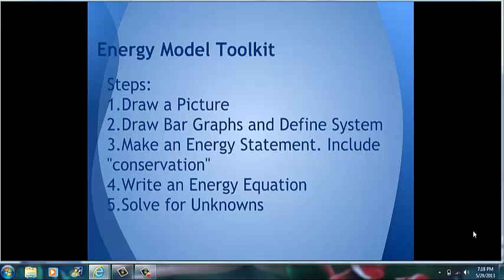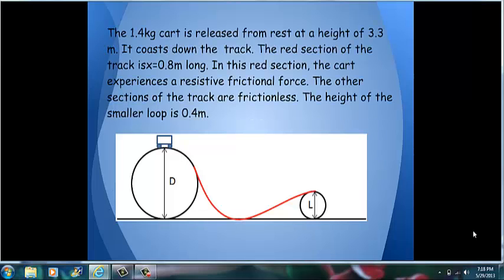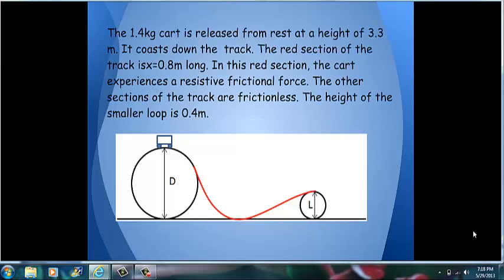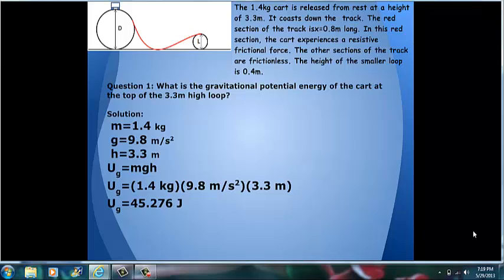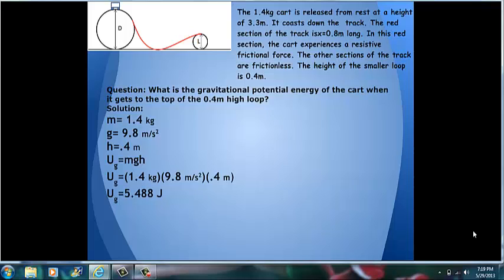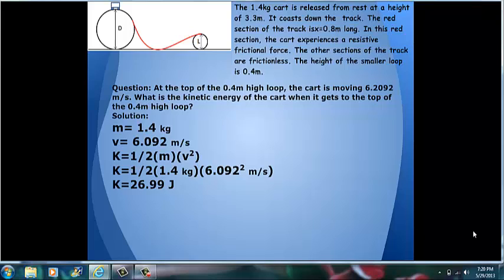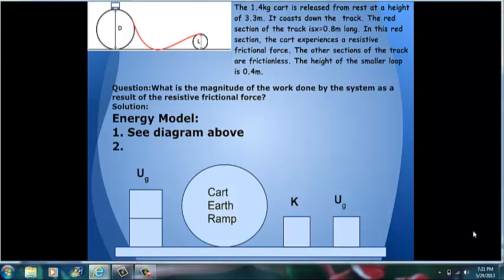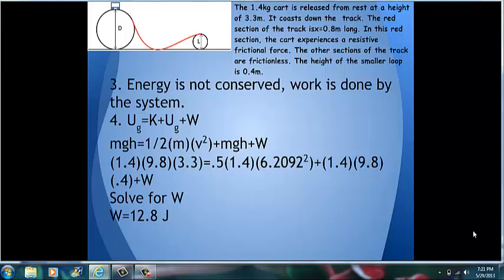AP Physics Problem 24 Katie Root